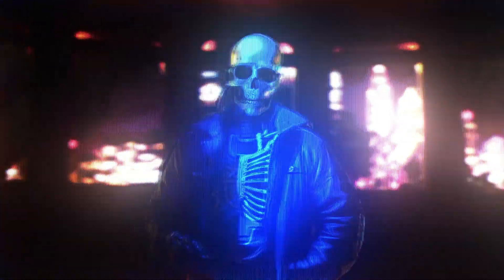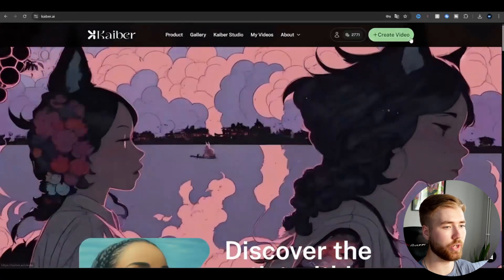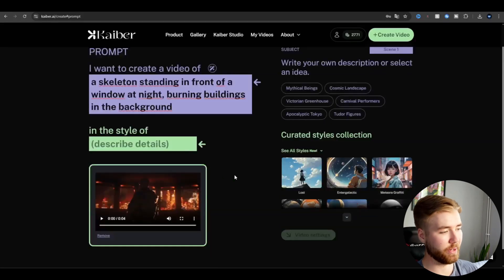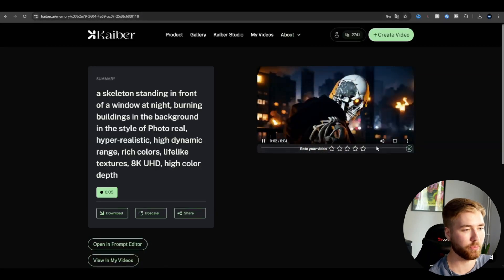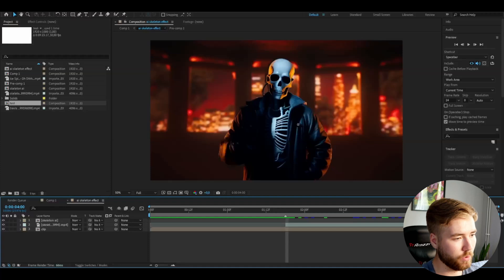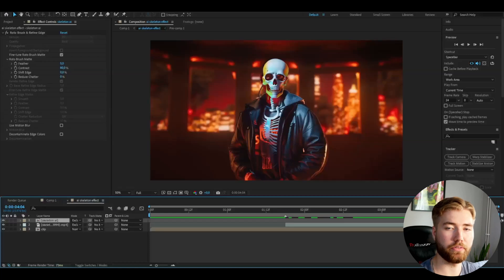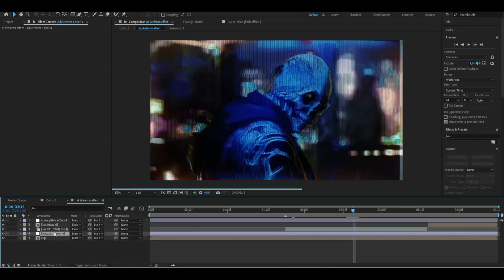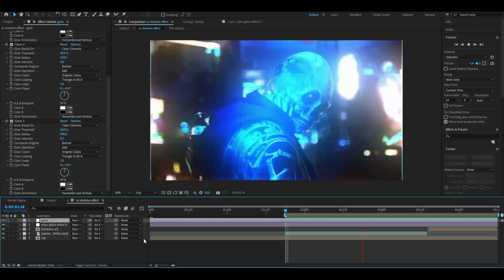AI Skeleton Effect - After Effects Tutorial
In todays video Pelle is showing you guys how to make the AI Skeleton Effect in Adobe After Effects. Hope you guys enjoyed the video! Love Y'all 💙